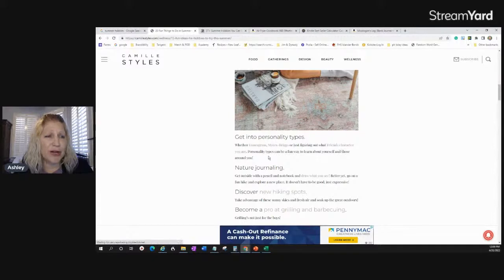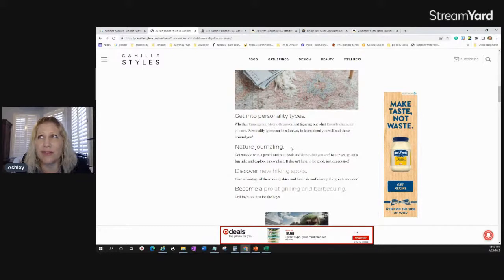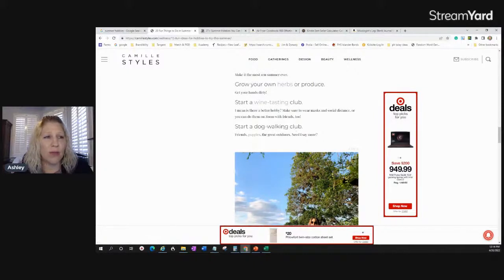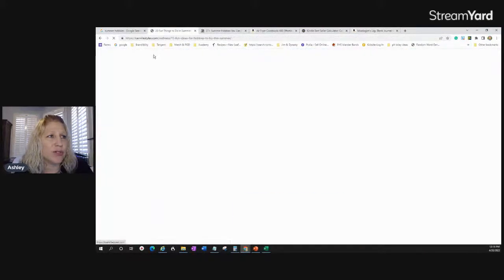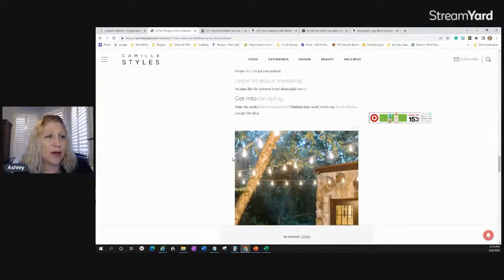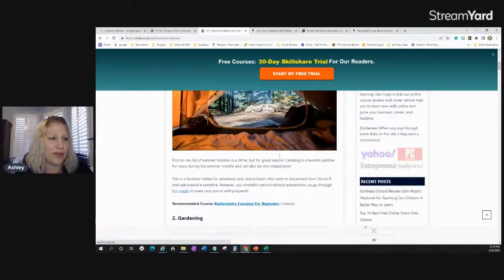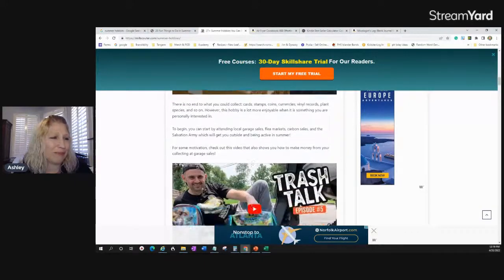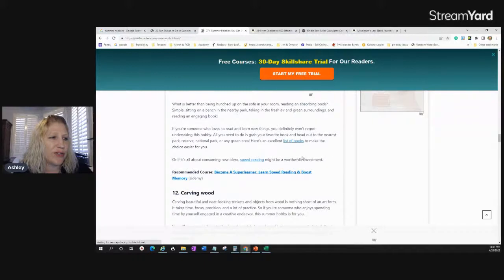Methods and Ideas to Make $1000+ Per Month Publishing Low Content Books on Amazon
This video is about Methods and Ideas to Make $1000+ Per Month Publishing Low Content Books on Amazon